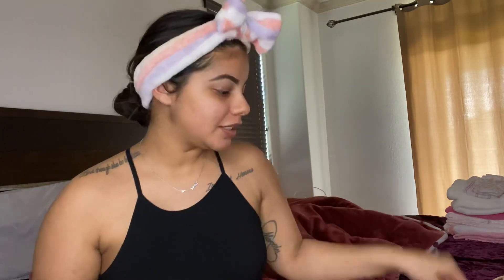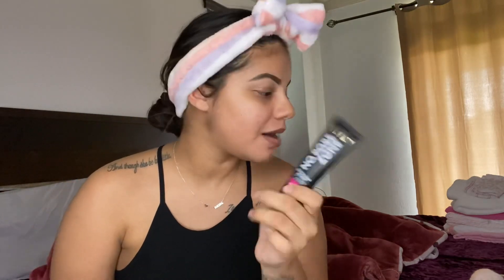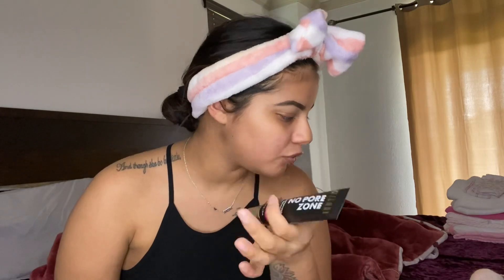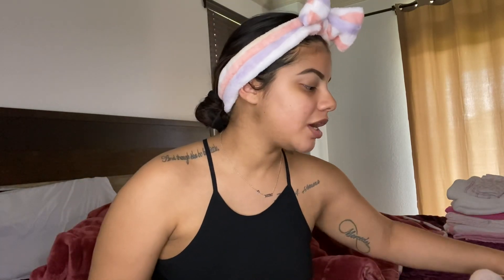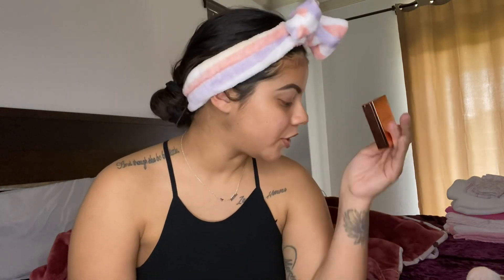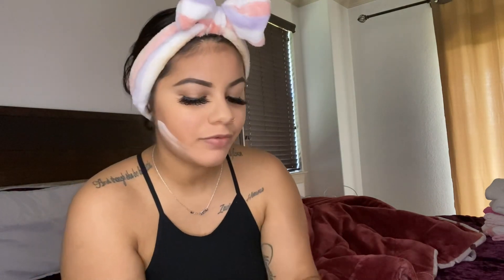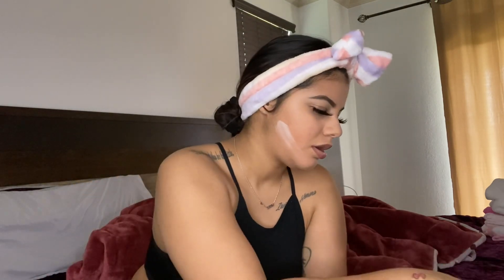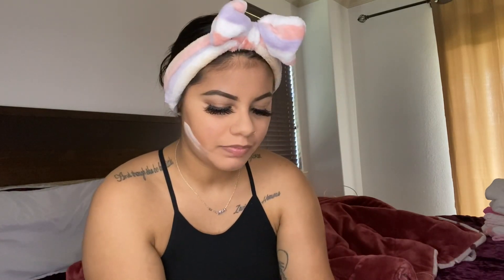CHIT CHAT GRWM 💄💋